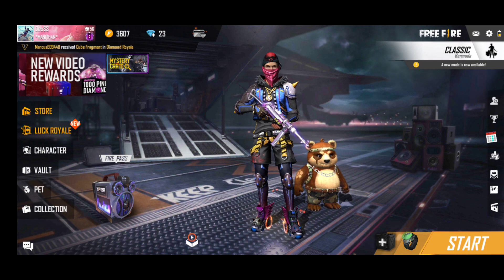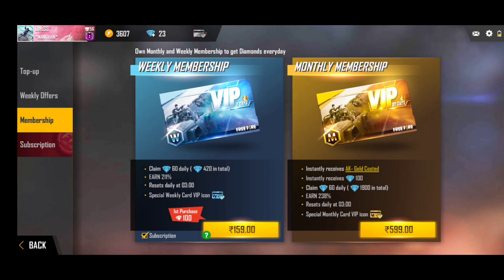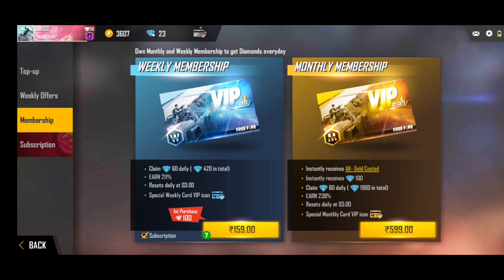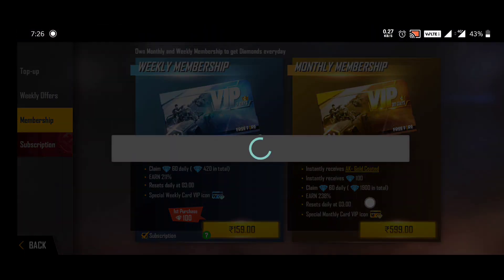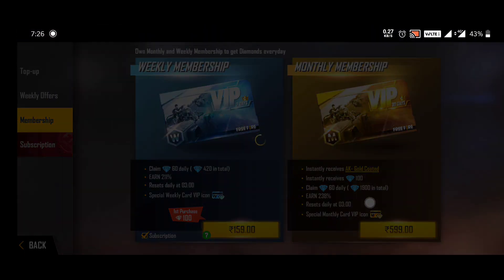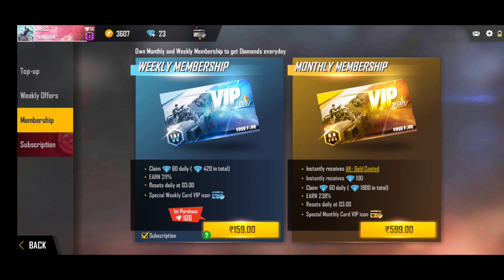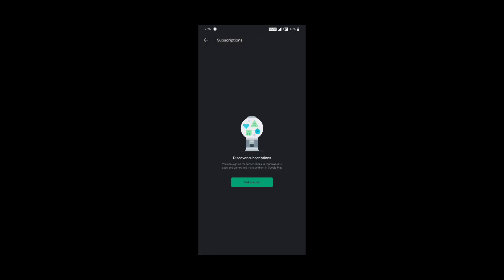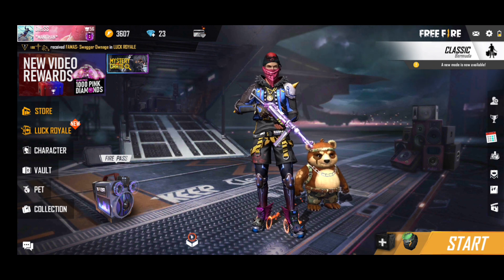How To Buy and Cancel Membership (Subscription) Free Fire Tamil CMD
channel instagram id
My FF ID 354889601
Free Fire Tamil gameplay Tricks
Sensitivity and Auto Headshot Tricks
Free Fire Bugs Tips and Tricks
Free Fire Secret Places /Hiding places
Gloowall Tricks
Landmine Tricks
Elite Pass Review
Updates Information
Free Fire Tamil booyah tricks
How To Win Ranked Match Tricks
How To Reach Heroic Full Gameplay Tricks